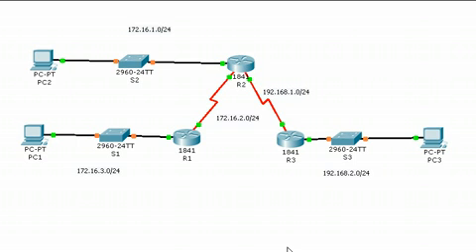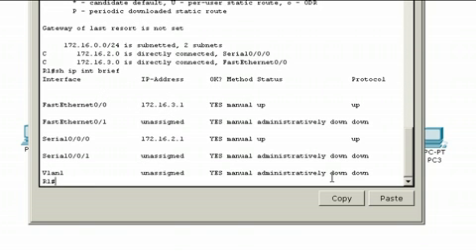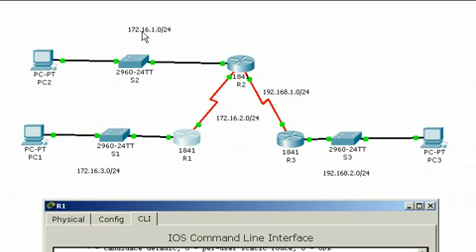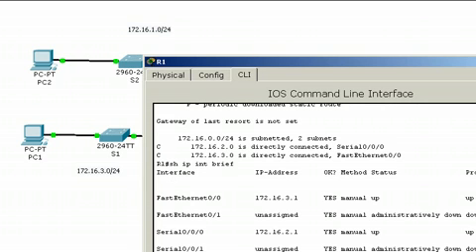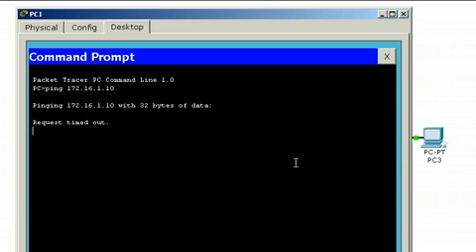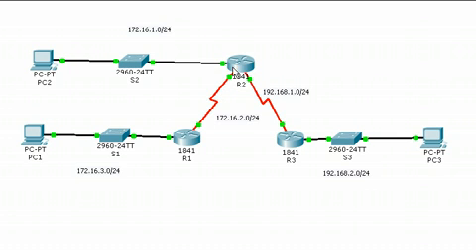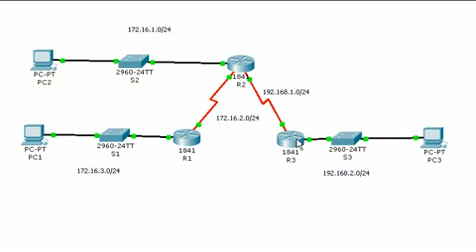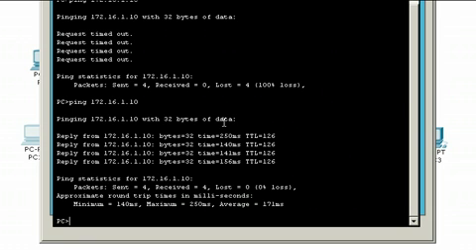Static Routing using Packet Tracer 5 0